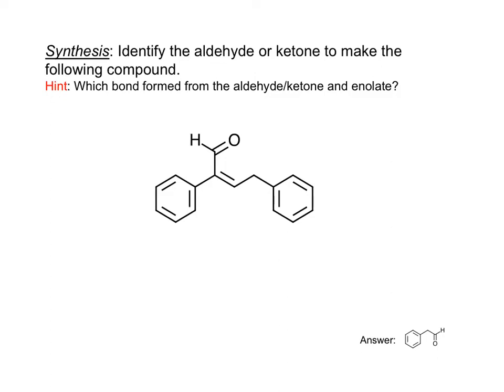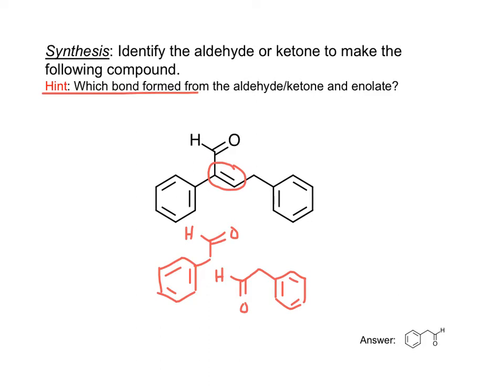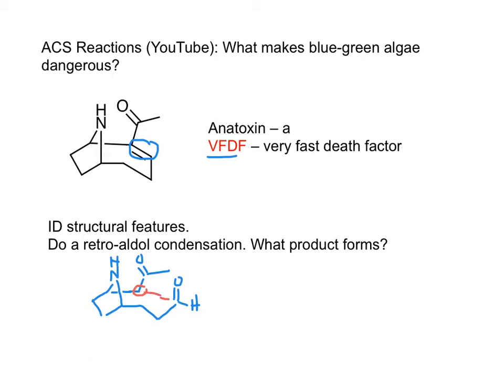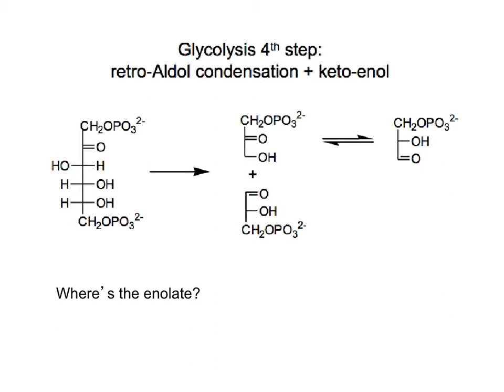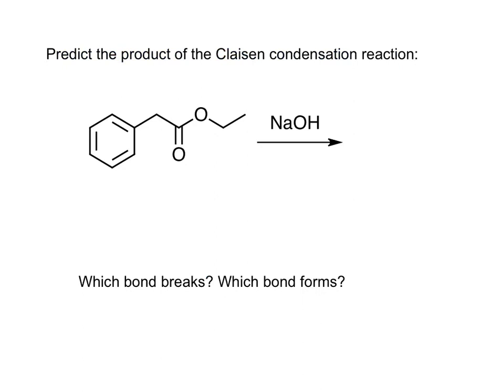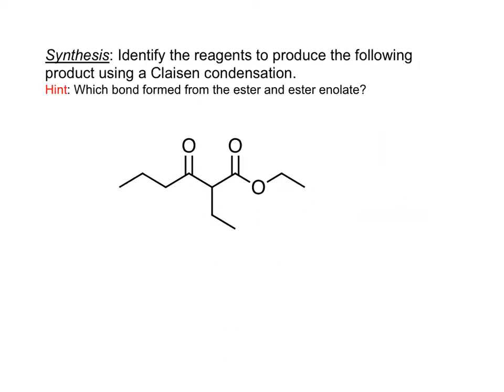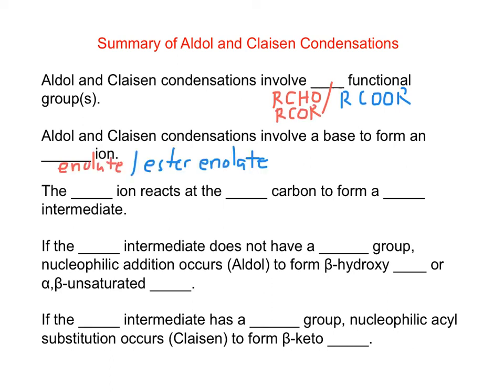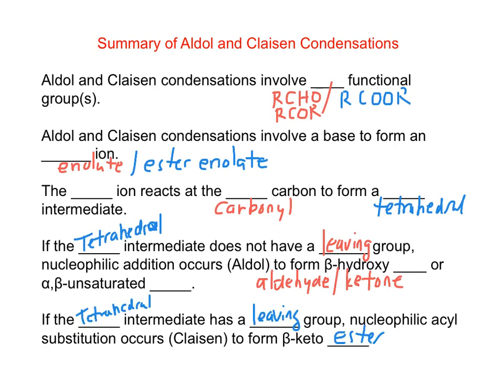Organic Chemistry II: Retro aldol and Claisen condensation reactions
Chem 12B Objective 13: apply nucleophilic addition and elimination to Claisen condensation reactions